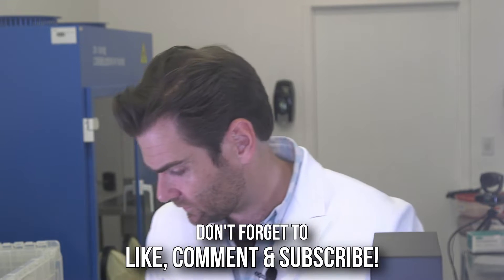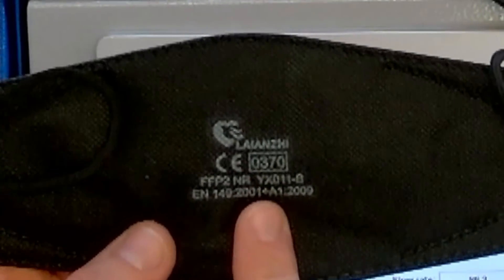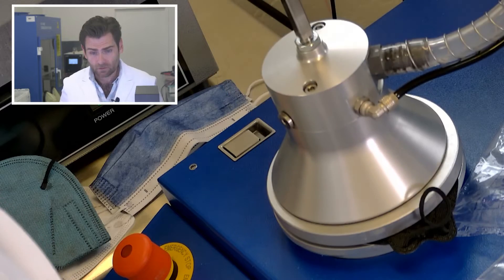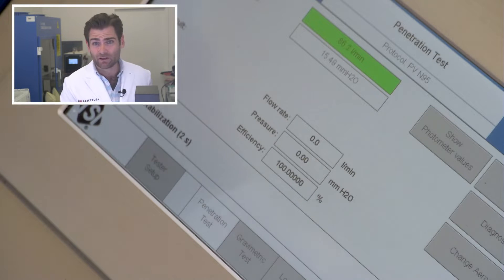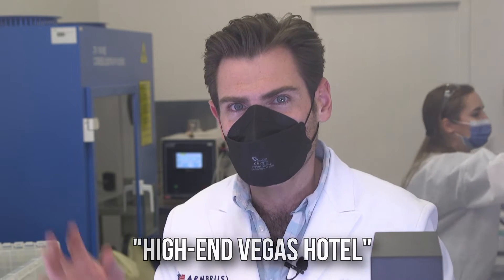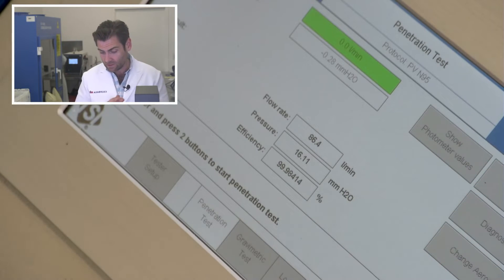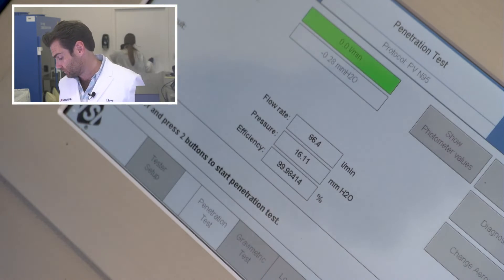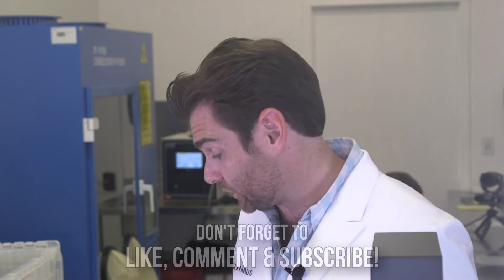More masks we've never seen - Laianzhi FFP2 Review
Laianzhi FFP2 manufactured in China